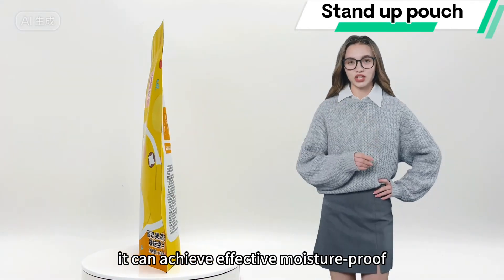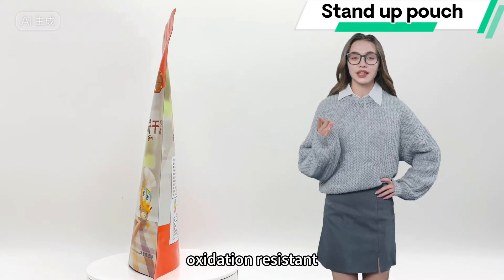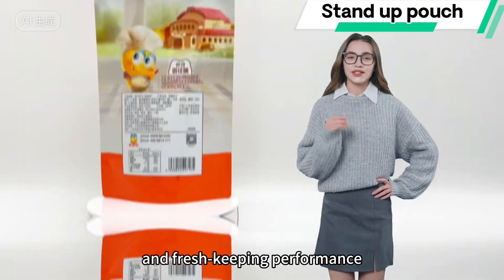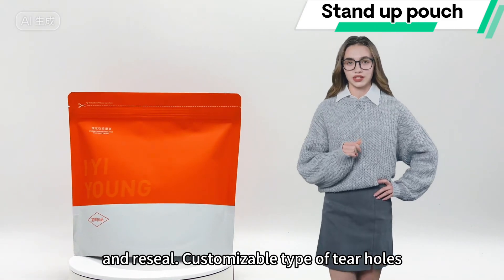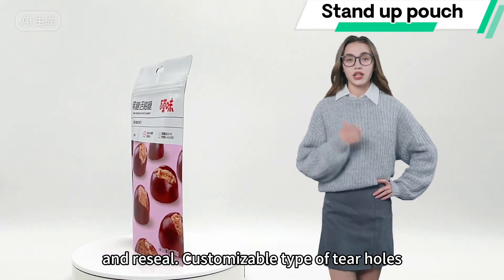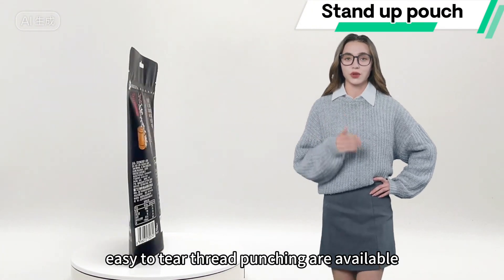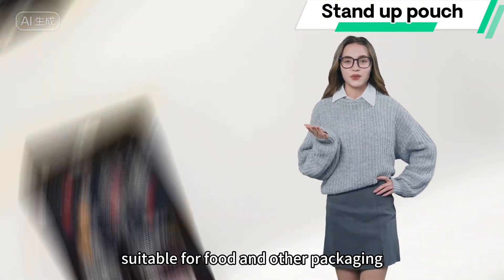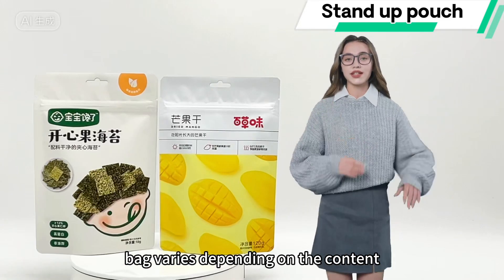Stand up pouch